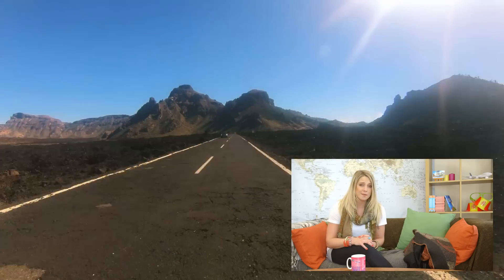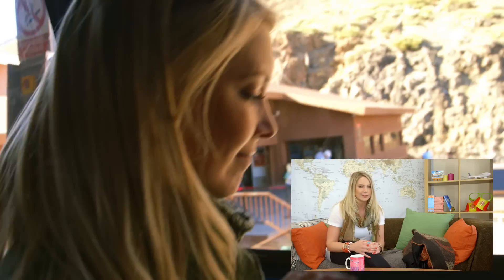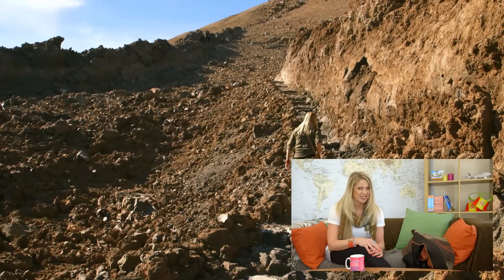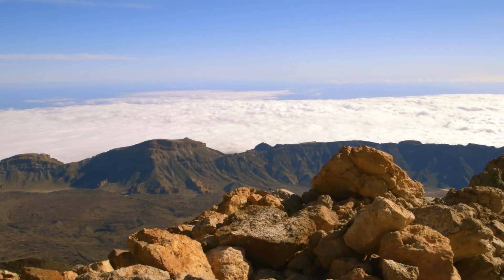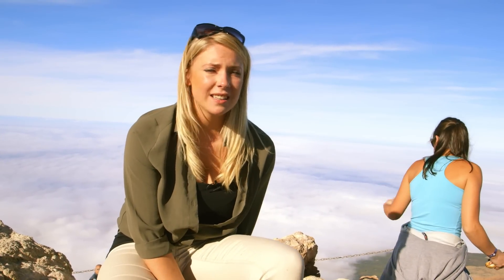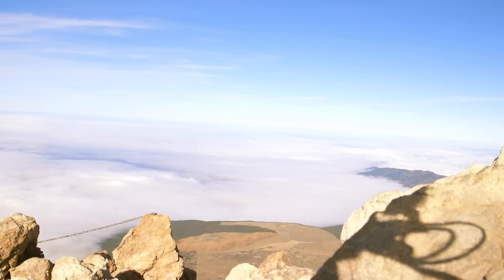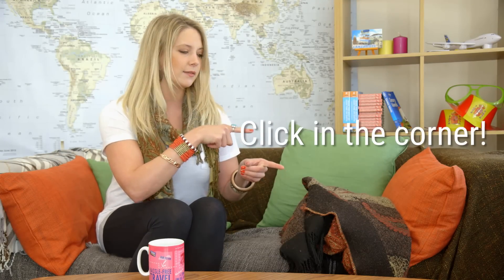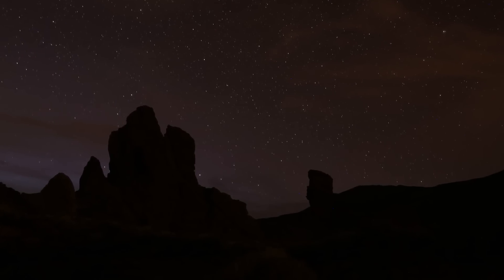Mount Teide Volcano | Things To Do in TENERIFE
We explore Tenerife's very own volcano, Mount Teide. Mount Teide is right in the middle of Tenerife and one of the most impressive spots on any of the Canary Islands.

Transcript:

Welcome to our day at Mount Teide. Teide is a huge mountain, smack-bang in the middle of the island Tenerife.
And it’s the largest natural monument in the Canary Islands, which is one of the reasons why we wanted to go and see it, not to mention the spectacular scenery surrounding it, where it almost feels like you’re on a whole different planet.

We hired a car and drove the whole way up there, which we’d definitely recommend so you can stop off and check out the weird undulating landscape around you, of lava fields and Canarian pine trees. You can also get a coach tour but then it’s on to the cable car.

Once you’ve got yourself a ticket and a bottle of water and chocolate bar - I’d definitely recommend those to keep you going when you get to the top - you’ve got to pile into the cable car with about 30 or so other people. So, er, if claustrophobic settings aren’t really your thing, maybe sit this one out.

Then it’s on to the vertigo-inducing climb. Hold on tight if you can and try not to hold your breath the whole way up as you scale nearly all of the mountain in about 8 minutes. This cable car trip will get you 200 metres from the top of the mountain, so you’re pretty high up.

Coming out of the cable car, you’ll notice that the air is much thinner. You might even find you have a little bit of difficulty breathing, so if you do have respiratory problems, again, take the time to just chill out and enjoy the view. Then you’ve got to to steal yourself for the 200-metre climb to the very summit of the mountain. If you’re up for it, I’d definitely recommend it but as you can see, don’t judge my fitness levels, I was quite out of breath.

It’s beautiful but the air’s definitely thinner up here. But it’s worth it I think.
We’re nearly at the top and I’m absolutely shattered. The oxygen just doesn’t get around as quickly because the air’s so thin here. And it stinks! All the sulphur you can see it on the sides of the mountain here, it’s all greeny-yellow and it smells like rotten eggs, but it looks quite cool. Here we go!

It’s not much like England here. You’re not going to find safety harnesses and ropes and hard hats. You might find the odd chain here and there, but that’s about it. Alright!
And it is spectacular, it’s breath-taking up here. Quite literally breath-taking. My legs are a bit like jelly and I’m only just catching my breath again.
I’d say as far as shoes are concerned, you don’t need really hiking boots. you can wear them; it’s probably fairly sensible to but I’ve just got some grotty plimsolls on and they seem to be doing the job alright. I think it’s just a case of taking your time and actually enjoying it, not being too over-powered by the smell of sulphur.

You can’t even see the land. I can’t even tell what’s sea and what’s sky. Whether that’s horizon or whether it’s just the top of the clouds but I’m pretty sure it’s just the top of the clouds. It’s what’s called the sea of clouds that you get here, where we’re at the point where we’re above them and all you’ve got is this beautiful direct sunlight. It’s warm. I’m pretty toastie.

We found out some really interesting stuff about the history of the mountain and its cultural significance to the Canarian people. In fact, it was so interesting that we decided to get our animator, Phil, to make a little piece about it for you to watch.

Another really cool thing about Teide is that it’s part of a national park, so not only is it really high up on the island, but it’s also really sparsely populated, meaning that light pollution is really really low. This makes it a very good spot for a bit of star-gazing. Check out this photo! I didn’t take it, but it’s beautiful and it shows just how stunning the landscape there is at night time.